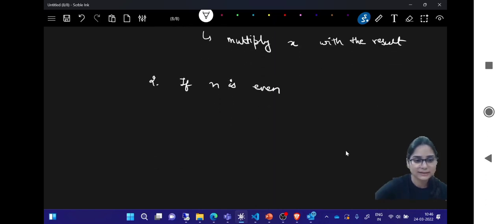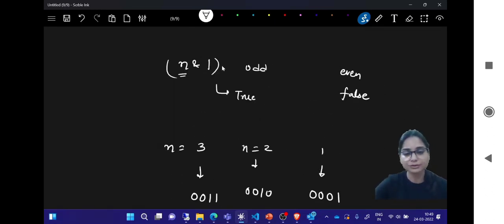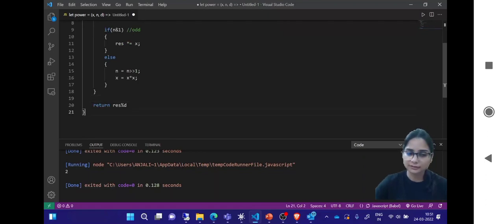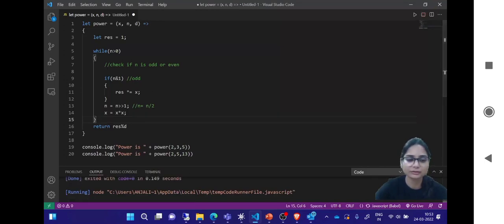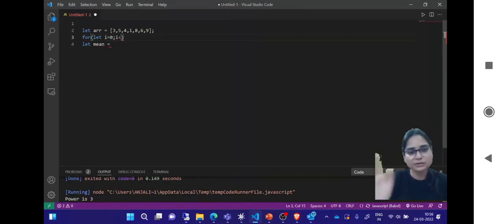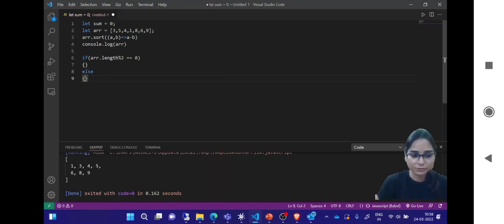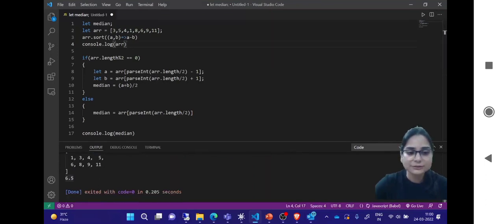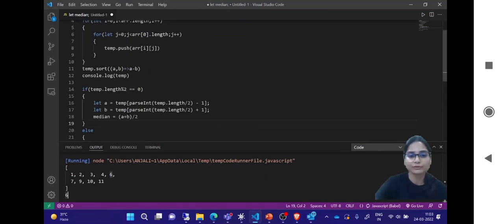Function part 2